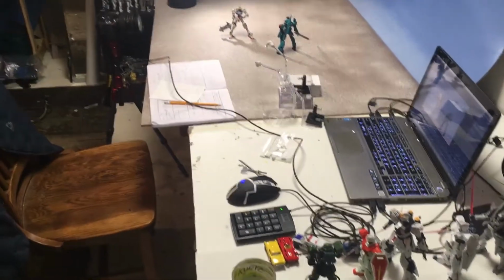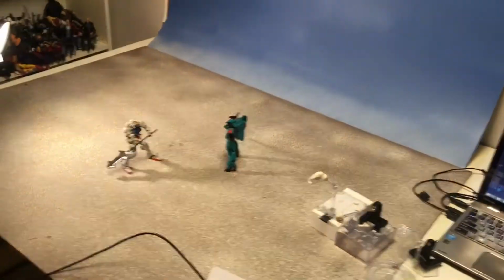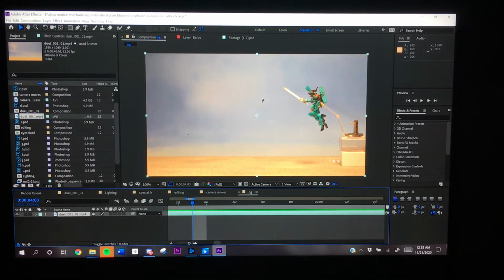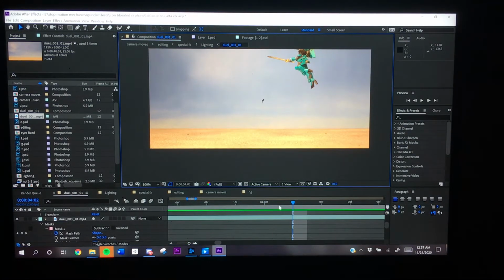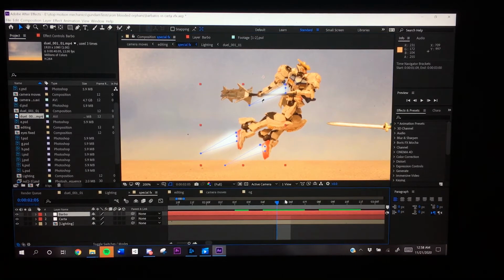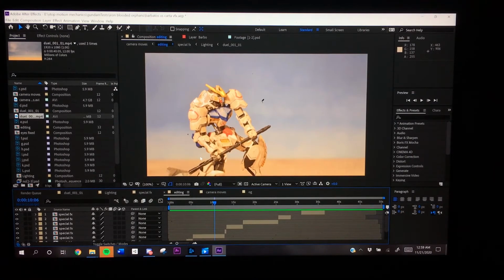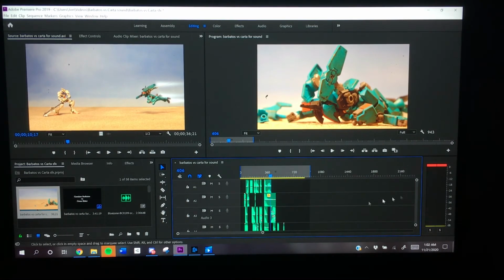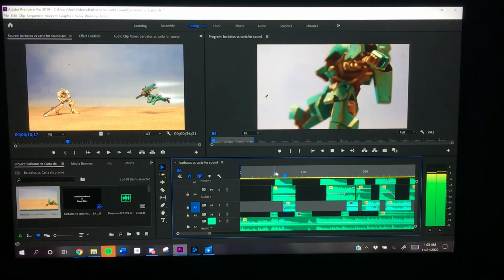A BEHIND THE SCENES VIDEO: Barbatos vs Graze Ritter (My Stop Motion and Post Production Process)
Here's a quick look at my setup and post production process! Enjoy!